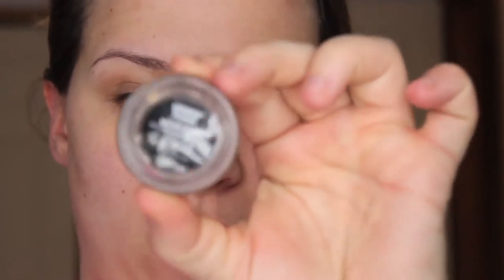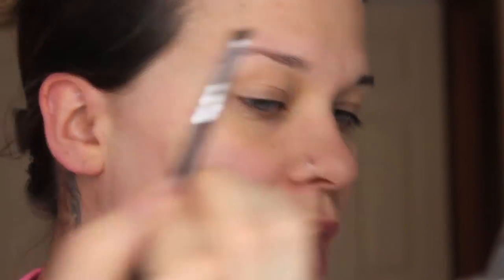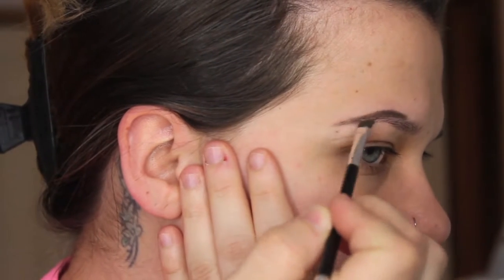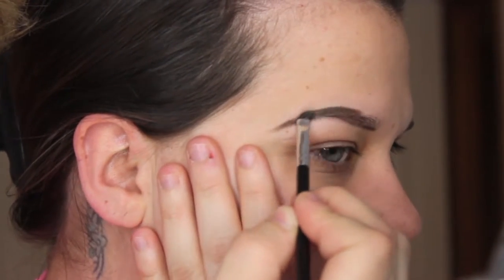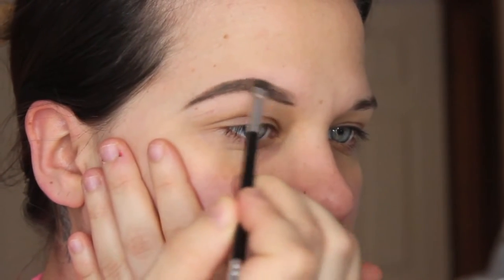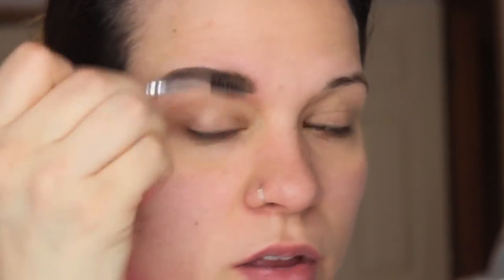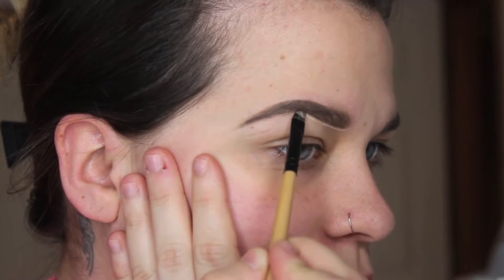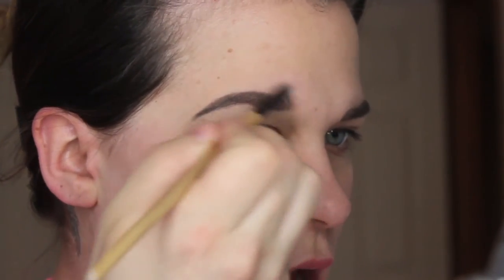QUICK, Perfect, Easy Eyebrows | CourtneyMUA32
Are you sick and tired of watching people take 20 minutes on their eyebrows? I know I am! It is not necessary AT ALL! I hope this video helps you cut down on your eyebrow time!